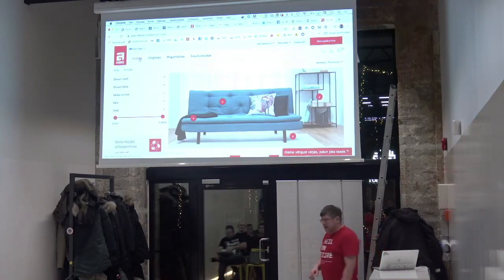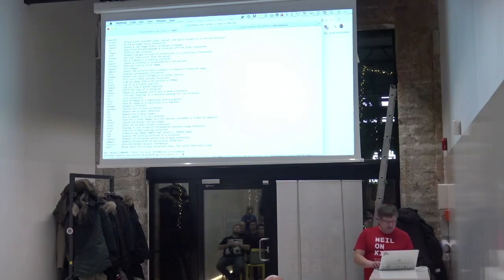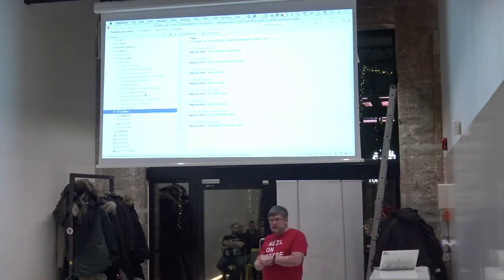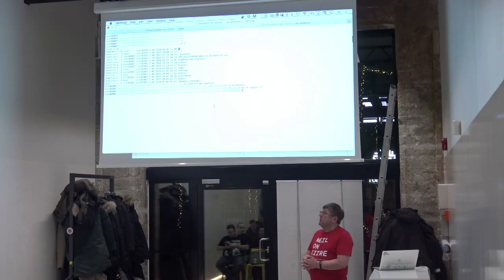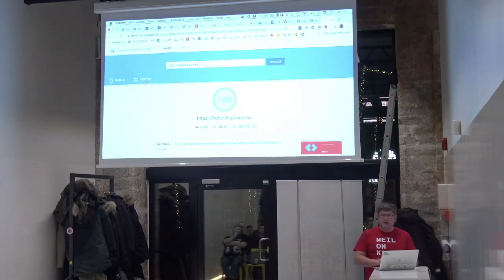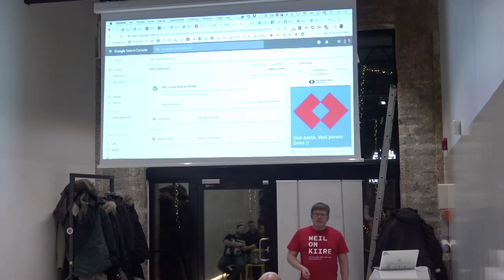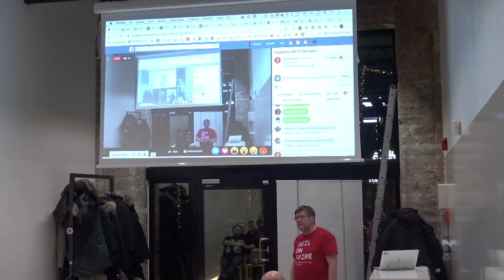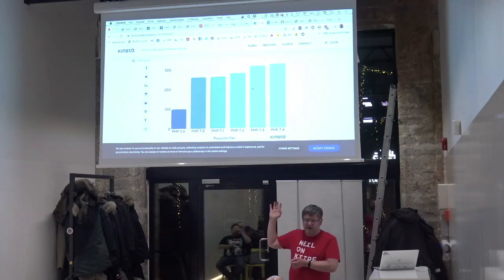Headless WP meetup - Peeter Marvet